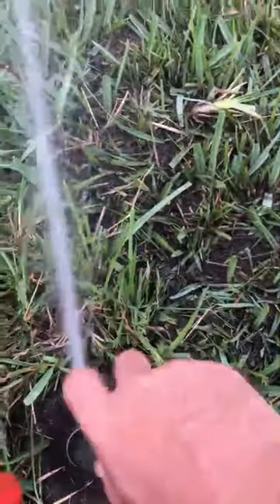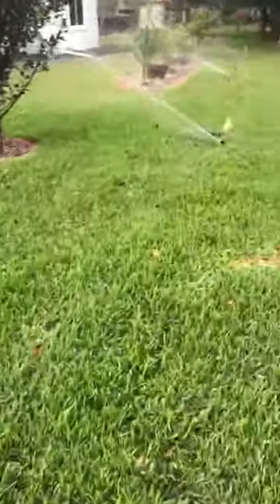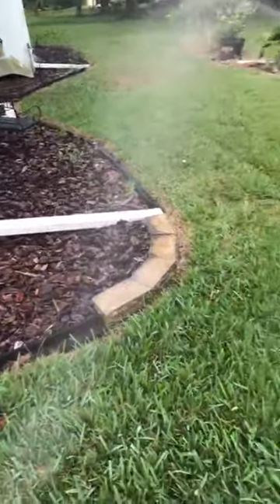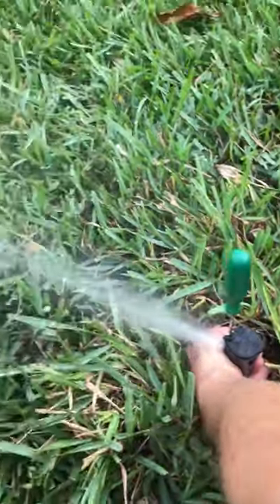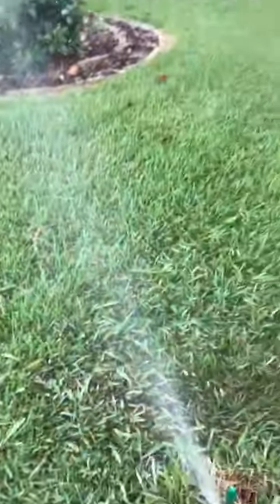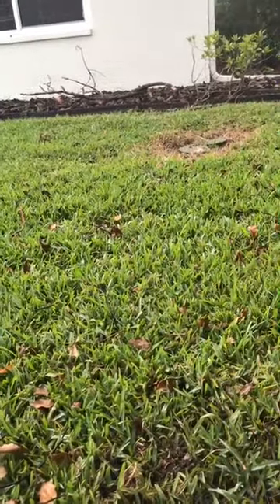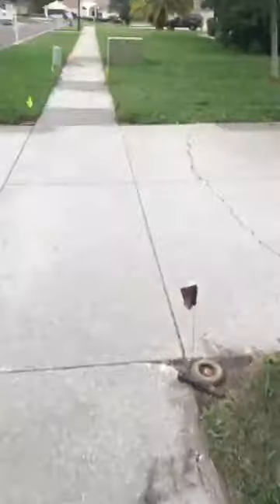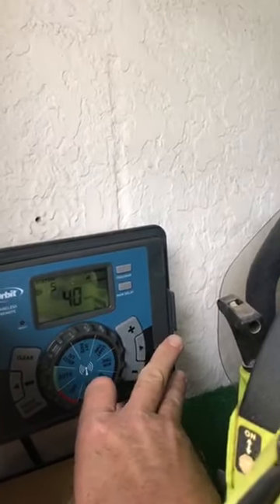Learn How To Adjust A RAINBIRD Rotor Live During A Sprinkler Repair SERVICE Call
Learn how to adjust a rainbird rotor live during a sprinkler repair service call I'm doing in Spring Hill Florida. American Property Maintenance is the best irrigation repair service businesses we are located in Pasco County Florida.

We have over 20 years experience repairing and installing sprinkler systems.

We always provide Free Estimates and all work is warrantied for one year.

Sprinkler Valve Replacement, American Property Maintenance has over 20 years experience with sprinkler valve replacement.

The main reason to replace your sprinkler valves is due to age if you’ve gotten over 10 years with the sprinkler valves you have it’s time to replace them.

Unless you have Rain-Bird sprinkler valves.

Pool Revamps (Re connection after Pool install), This type of irrigation repair call is very important. Before the pool company rips out all the irrigation pipes call us.

We will locate your sprinkler pipes and cap them.

We do this so when your pool is finished we can just rerun your sprinkler pipes around your pool.

Patios Revamps (Reconnection after Patio install), This type of lawn sprinkler service call is just like the above explanation.

If you are getting a patio put in call us first so we can locate your irrigation pipes, this will save you money when your patio is finished.

Wire Location, With this service call we have to decide if locating your sprinkler wire is worth the time or if just installing new wire is the answer.

In most cases we just install new irrigation wire.

There are two basic types of sprinkler heads Rotors and Spray Heads.

Rotors are the sprinkler heads that shoot far and rotate the spray heads are the ones that are stationary and spray in one spot.

The rotors are the more common ones to go bad and there are several reasons why.

First off they are gear driven and by that they can simply wear out in time.

When this happens you have no choice but to have a new one installed. In most cases replacing a rotor is minimal